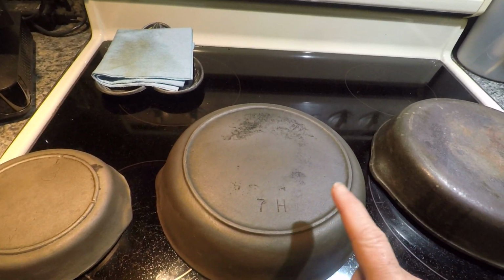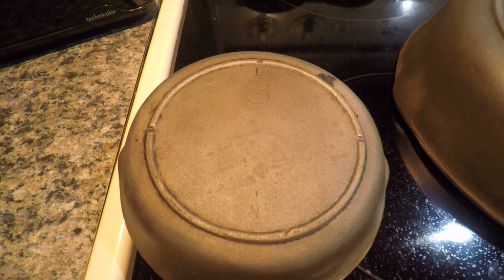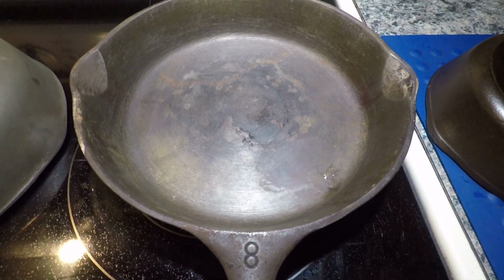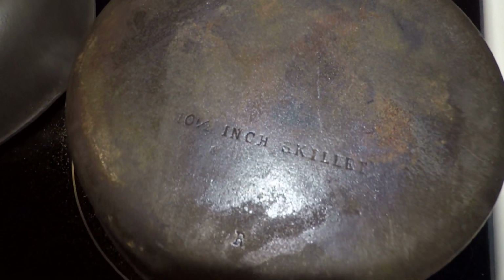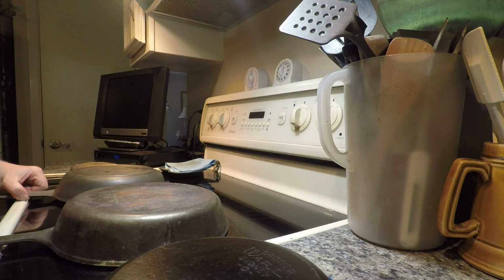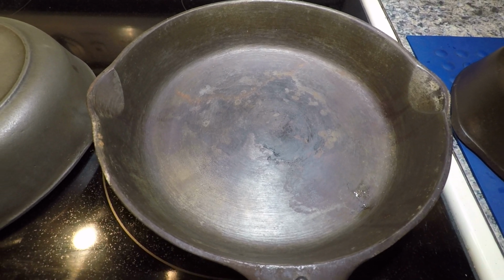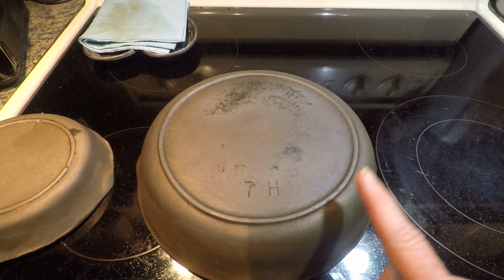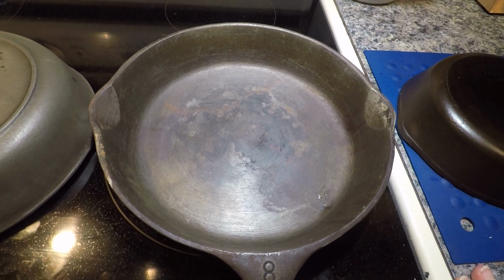Cracked Cast Iron - How To Avoid Buying! Identifying Unmarked Cast Iron Tips with Links!